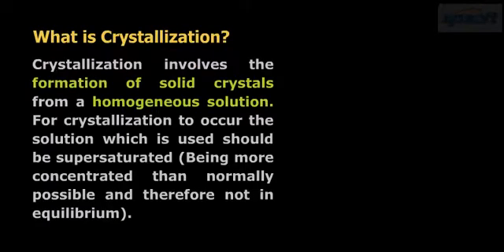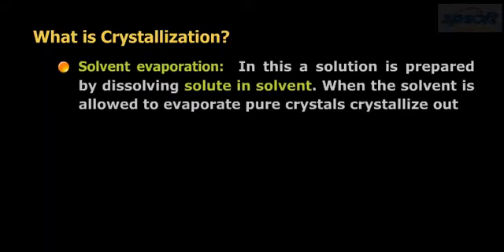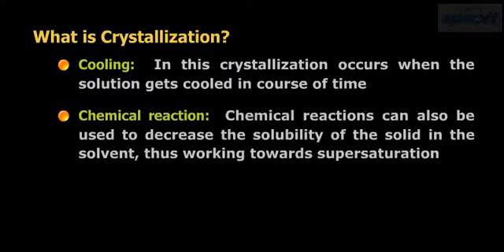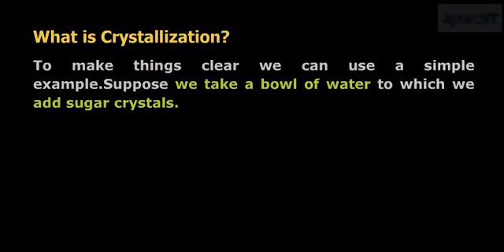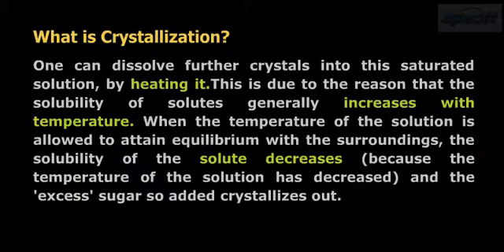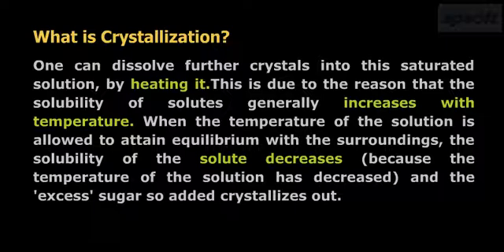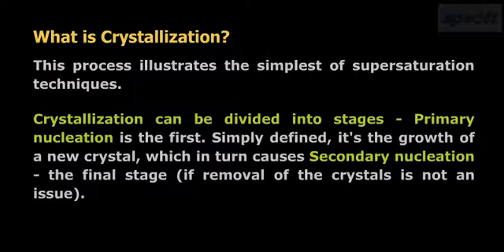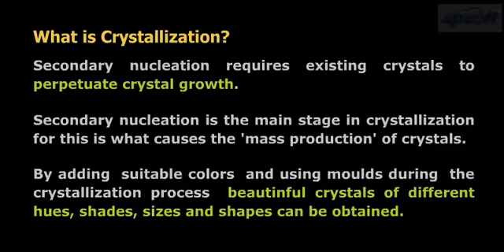What is Crystallization